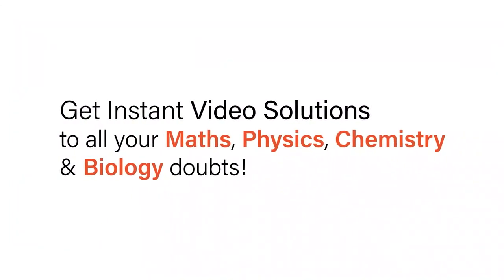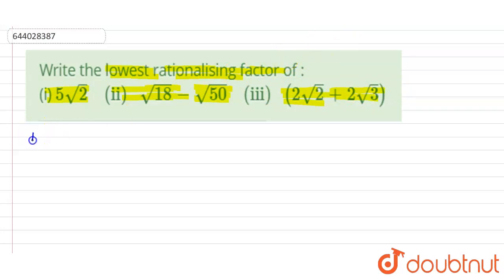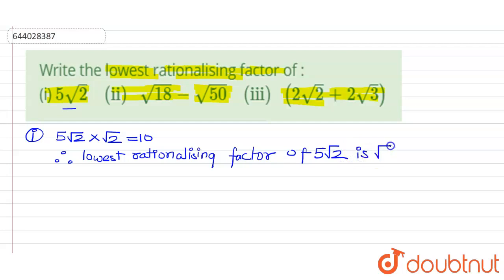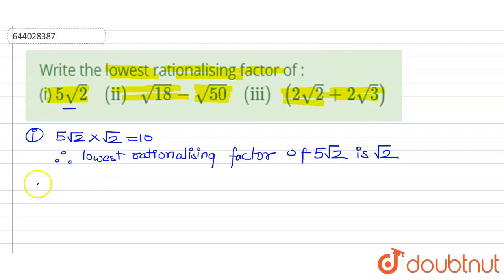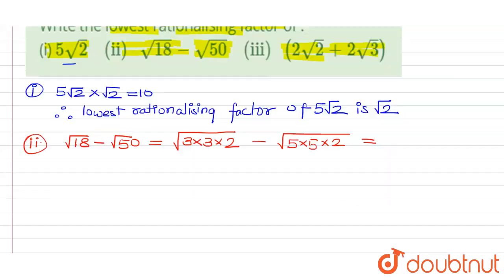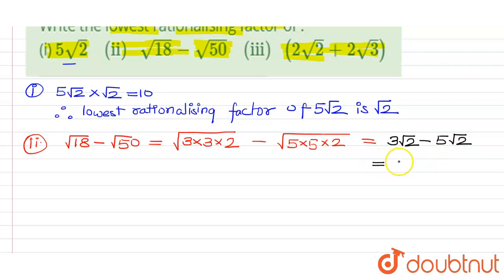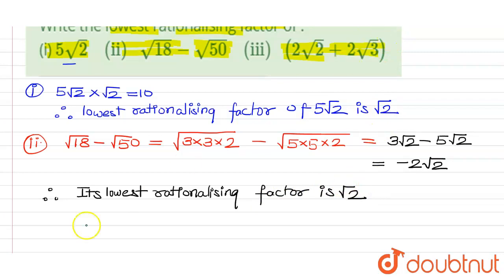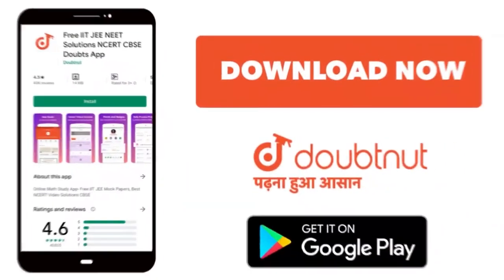Write the lowest rationalising factor of : (i) 5sqrt(2)(ii) sqrt(18)-sqrt(50)(iii) (2sqrt(2)+2sq...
Write the lowest rationalising factor of : (i) 5sqrt(2)(ii) sqrt(18)-sqrt(50)(iii) (2sqrt(2)+2sqrt(3))
Class: 9
Subject: MATHS
Chapter: RATIONAL AND IRRATIONAL NUMBERS
Board:ICSE

👉 Have Any Query? Ask Us.